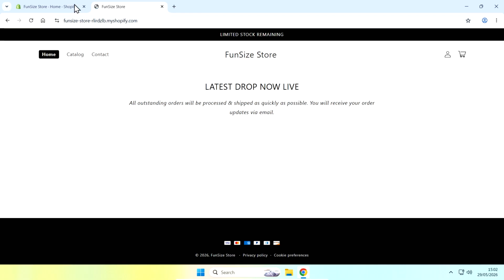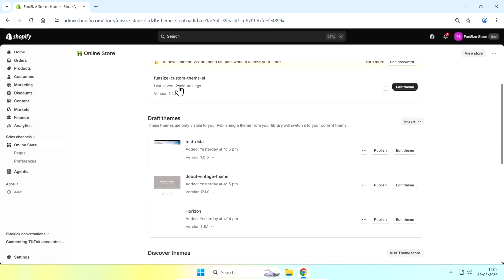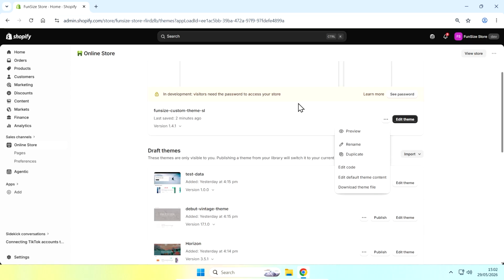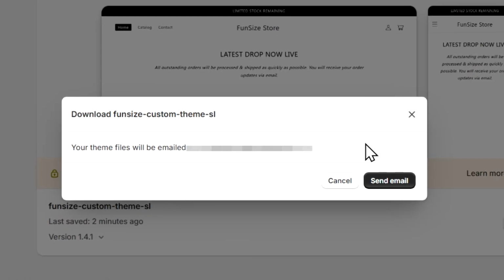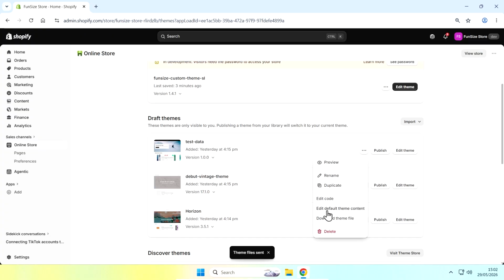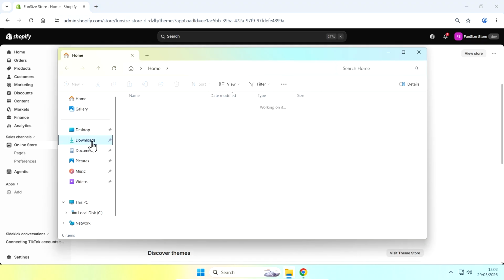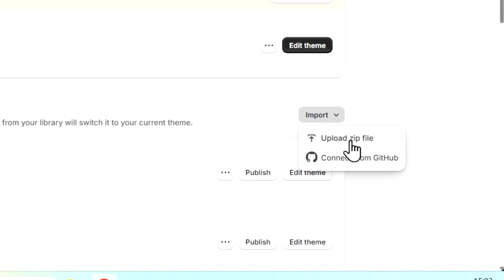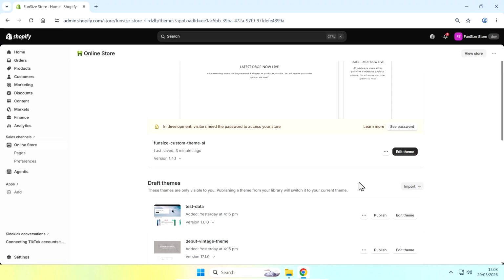How To Export a Shopify Theme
Learn how to export a Shopify theme. In this quick tutorial, I’ll show you how to download a Shopify theme file from your Shopify admin so you can keep a backup, move the theme to another store, or save a copy before making changes.

This exports your Shopify theme as a ZIP file, but it does not export your products, orders, customers, or other store data.